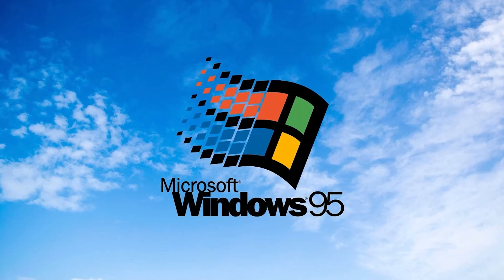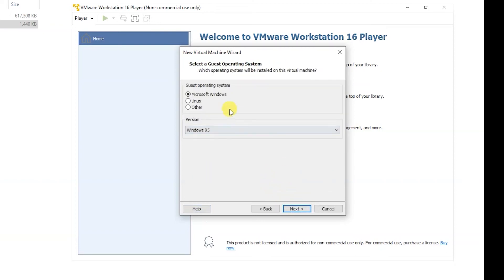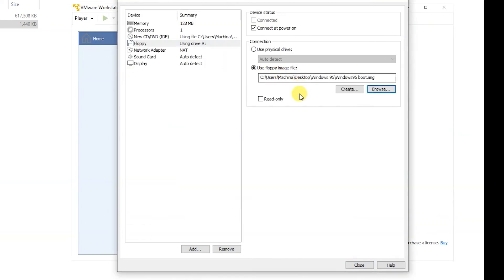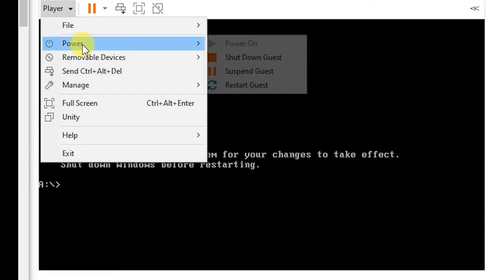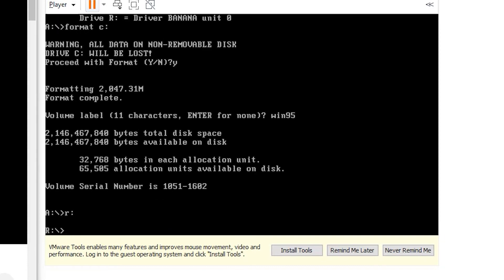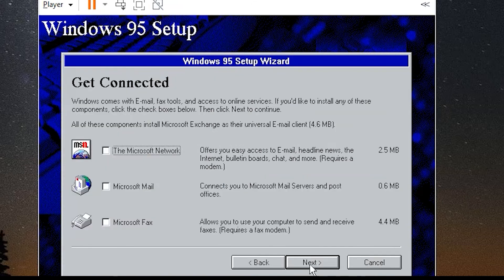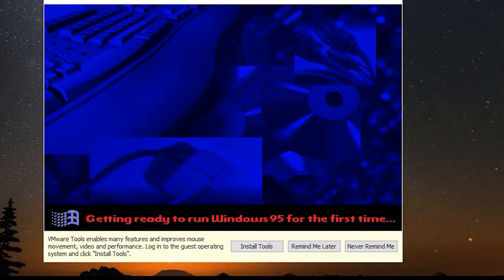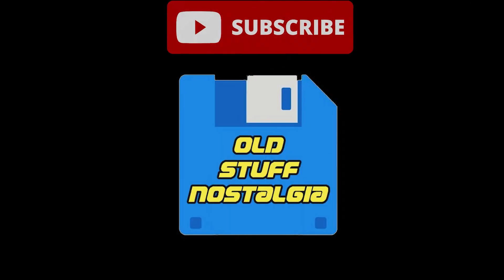How to boot and install windows 95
I'm gonna show you step by step how to install and boot windows 95. You can do it on a (old) PC or on a virtual machine.
You will need windows 95 disc and boot disc to start the installation.

Windows95
Windows 95
How to install windows 95
Old windows
Nostalgia
Old pc
good old times